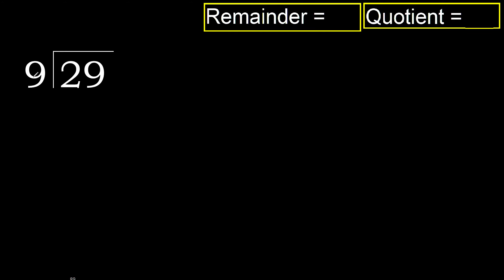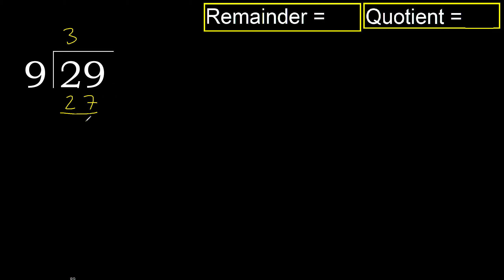Divide 29 by 9 . remainder , quotient . Division with 1 Digit Divisors . How to do division